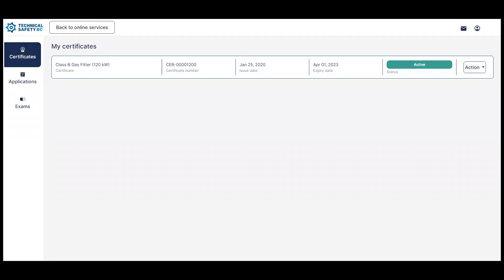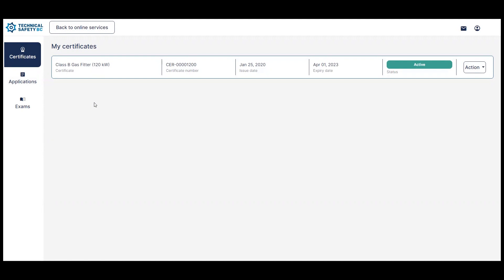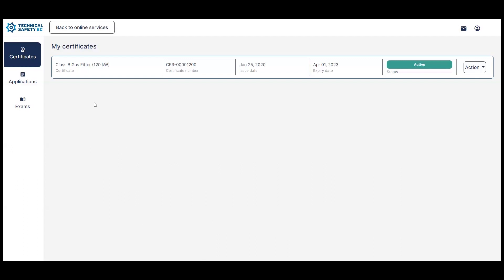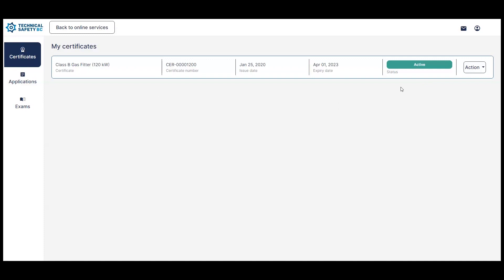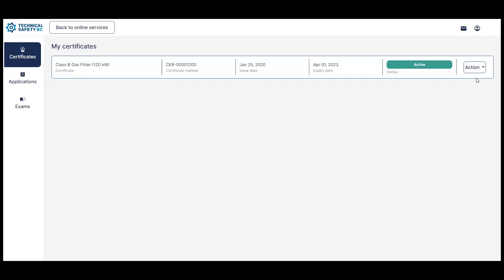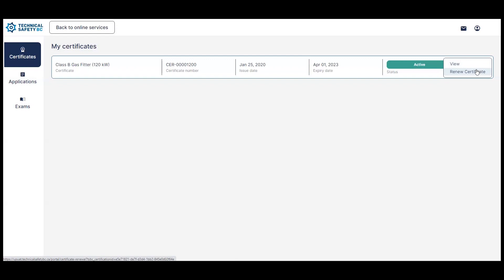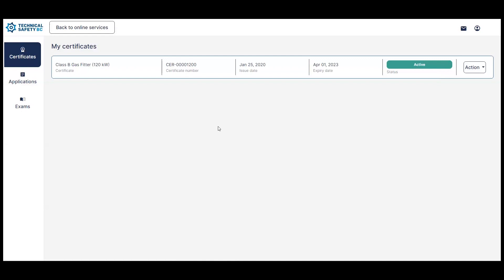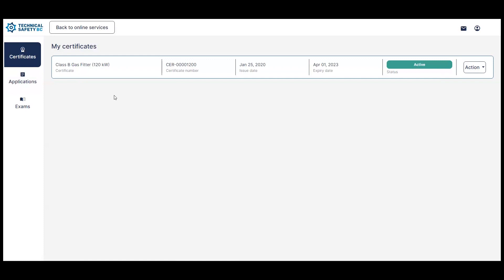Navigating My Certificates in Online Services | Technical Safety BC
Manage your certificate(s) online in the My Certificates tab.